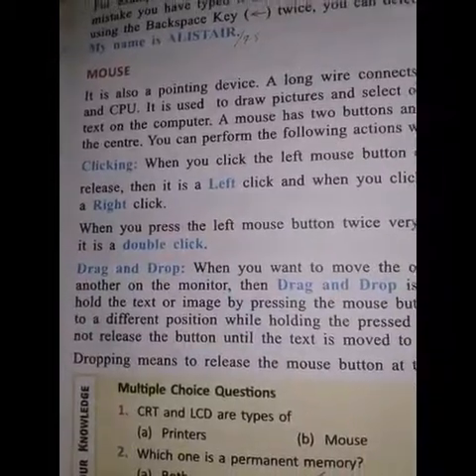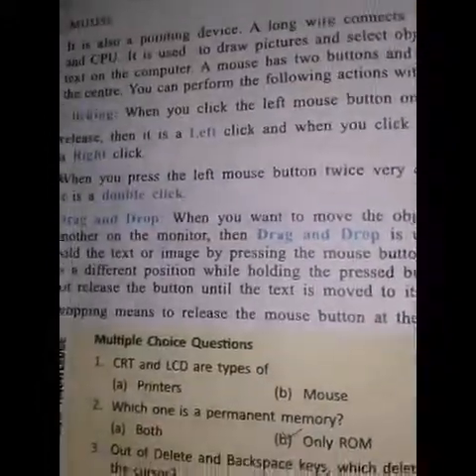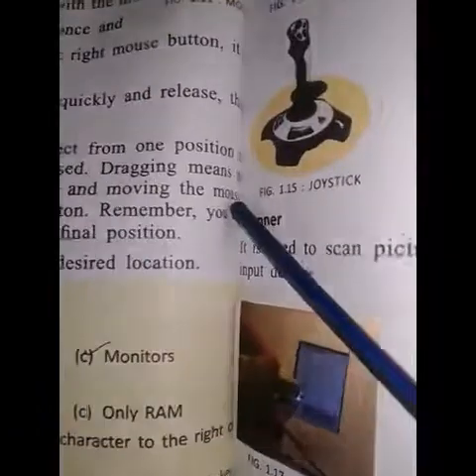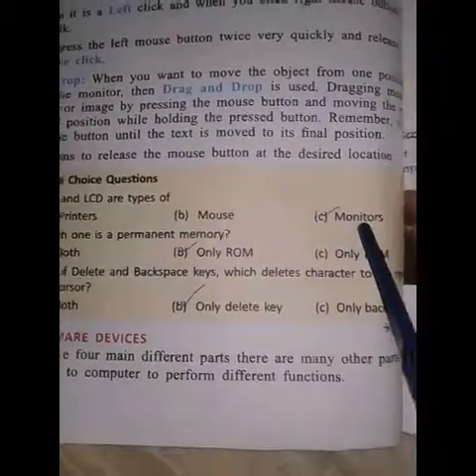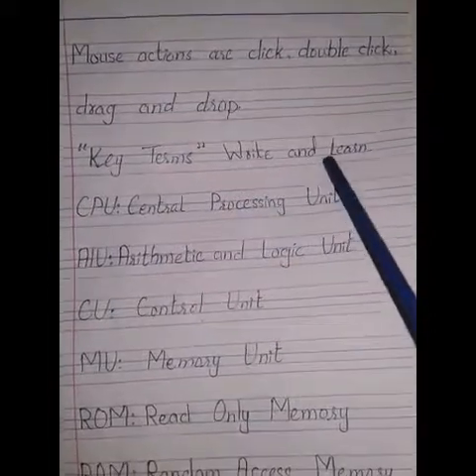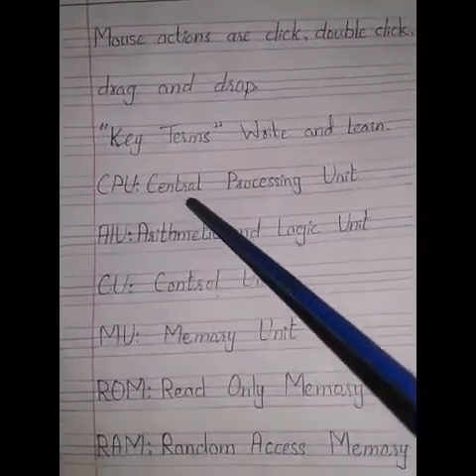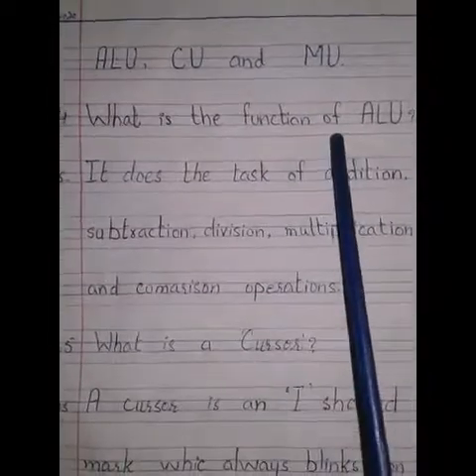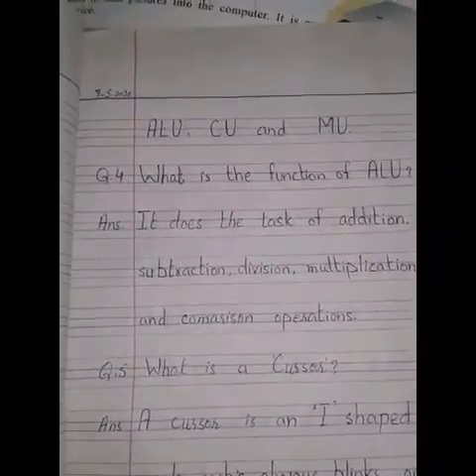Computer Oxford book 3 online study